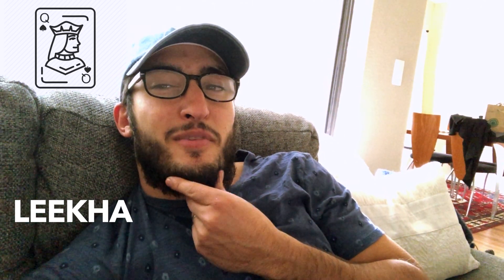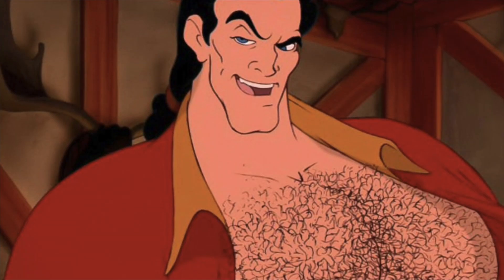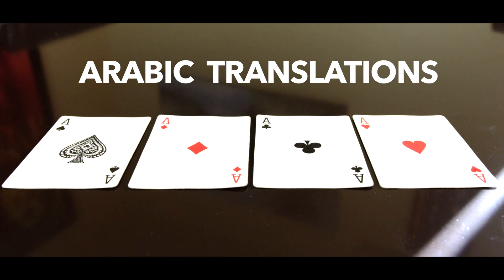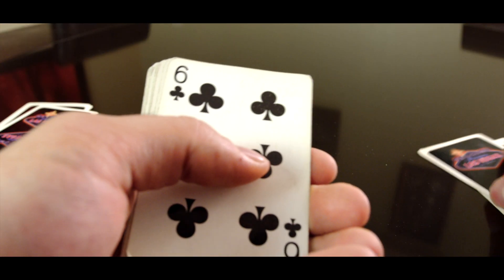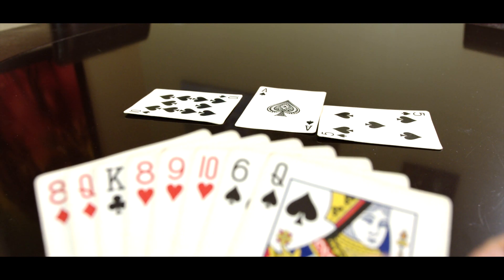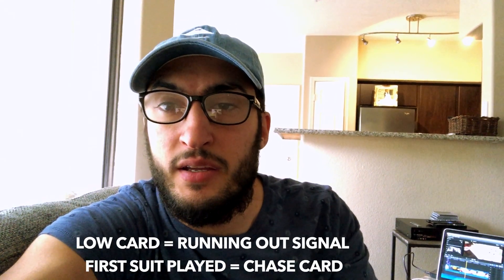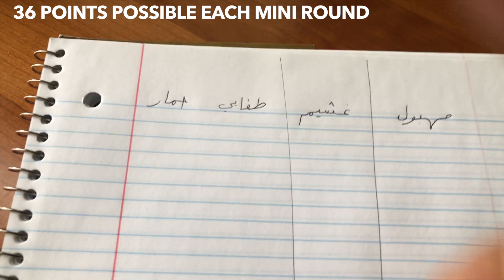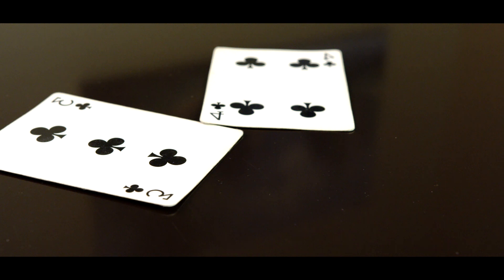Leekha How To Play (2018) Arab Hearts Card Game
This is a full tutorial for how to play Leekha for beginners who want to show up to the party and jump in with the pros. It may take a few round to get used to it but don't be afraid to jump in and have a coach play with you in the beginning until you get the hang of it. Part two will give you the real strategies needed. This is only the beginning. Please comment if there are other ways to play and if there's anything I missed that I should have added here. :) Wazi3 chocolata w ta3mina!